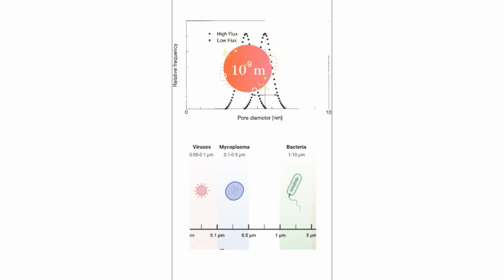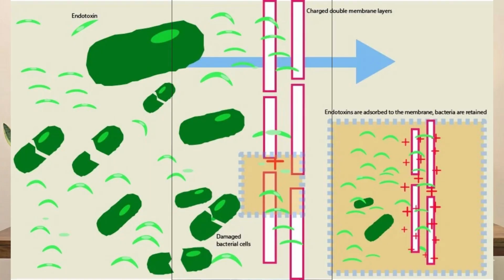Open Acid & Bicarbonate Cans in Dialysis? Here’s the Truth 👀💡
We maintain ICU-level sterility in dialysis units — fumigation, dead-end washing, sterile gloves… everything.
Yet the acid and bicarbonate cans are often seen open.

If bacteria is everywhere, shouldn’t this contaminate the dialysate?
And if contamination is possible, why do we still allow it?

In this video, I break down the real science behind this:
🔹 Why acid concentrate doesn’t support bacterial growth
🔹 Why bicarbonate is the real danger
🔹 How dialyzer pore physics protect patients
🔹 Why endotoxins — not bacteria — are the real threat
🔹 How central concentrate systems and endotoxin filters keep dialysis safe

Dialysis sterility is not just microbiology — it’s chemistry, physics, infrastructure, and protocols working together.

Watch till the end to understand the actual reason A & B cans stay open and how we balance safety with real-world limitations.